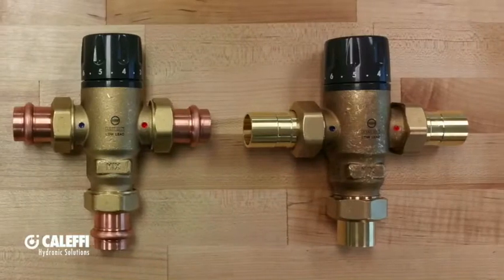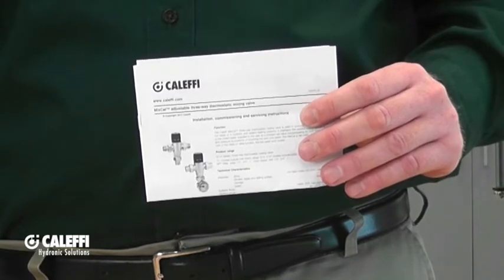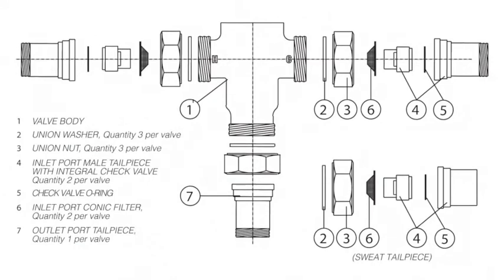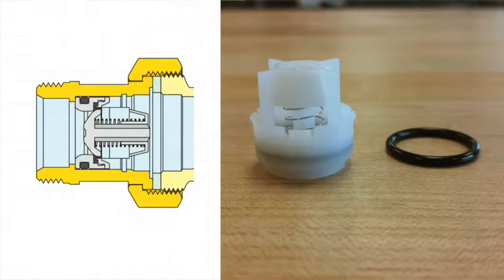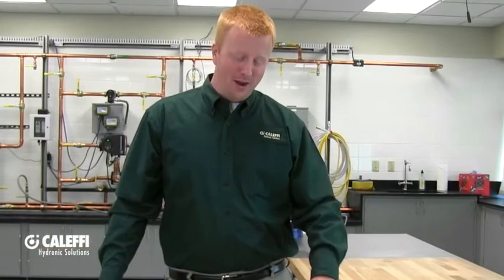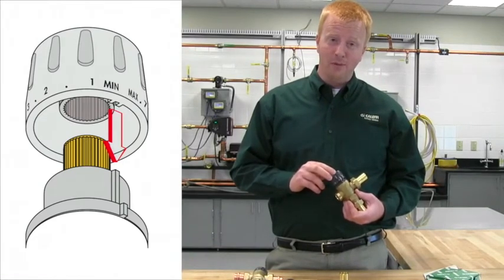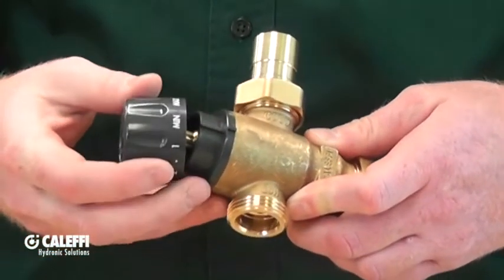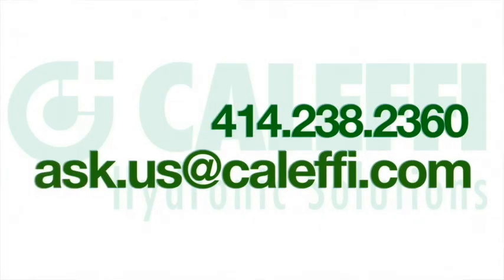521 MixCal™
This installation Tip Video will give you a general overview of what you you need to know regarding the installation of the 521 MixCal™ .